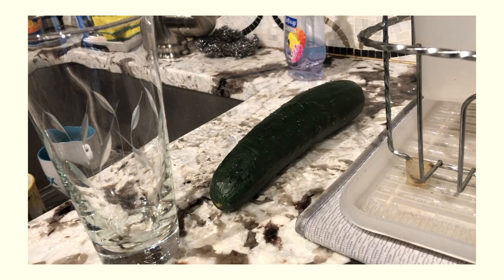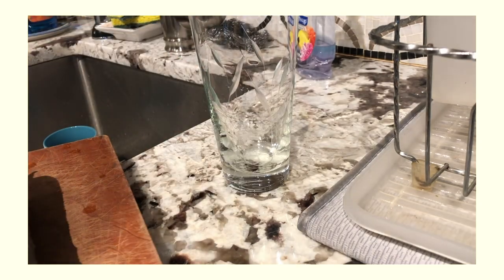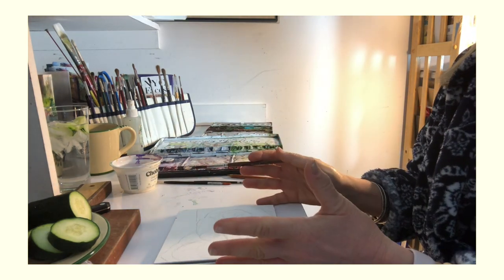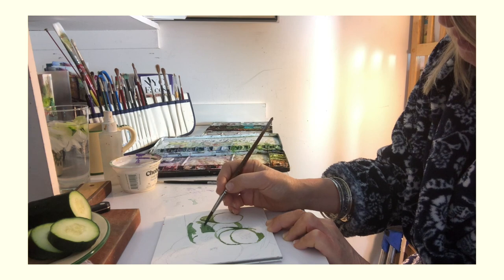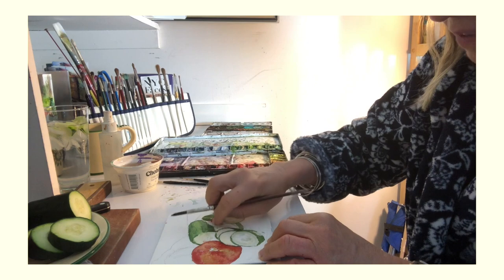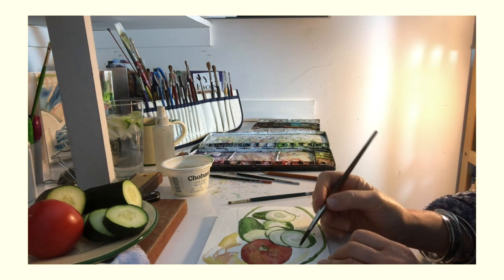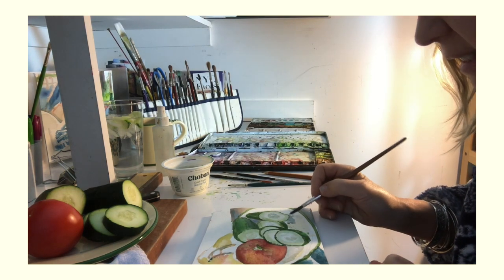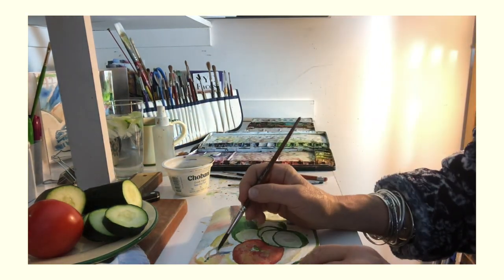Greener on the Other Side (Stay At Home #8)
Despite these incredibly hard times, please remember what you do have. Make use of what supplies you have at home, and take each day as a new experience.

Hope you are all stay safe and healthy.

New York City artist, Clare Stokolosa, whose Subway series was featured on ArtOnLink Kiosks throughout the 5 boroughs in July is learning how to work with this quarantine through a medium that she knows best in, through her watercolors. While she doesn't have access to her Long Island City art studio due to this pandemic, Clare is now painting from her Bayside, Queens apartment. Her daily routine that consists of completing a small painting every morning she considers "like a work out" as she tackles what each day throws at her. She films her process to post her work on YouTube, to hold a sense of connectivity with her family, friends and viewers from around the world.